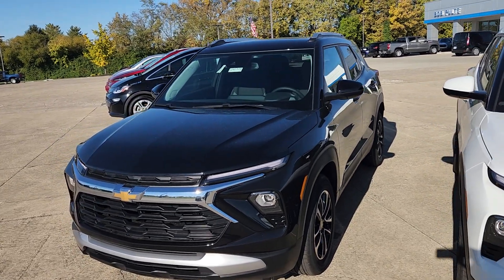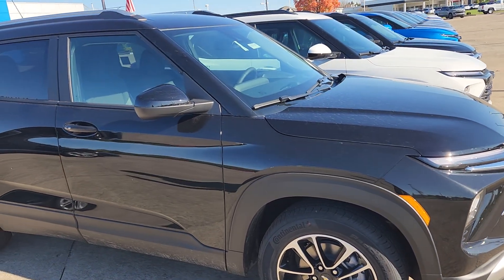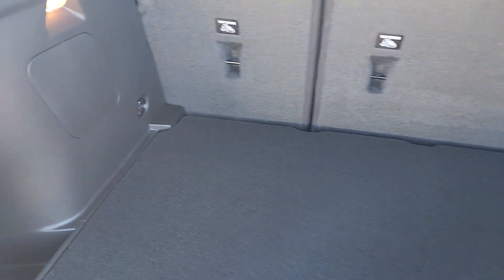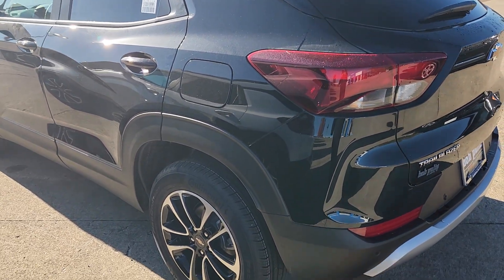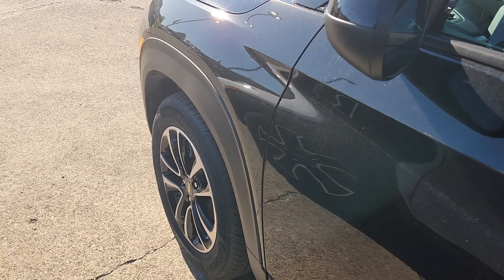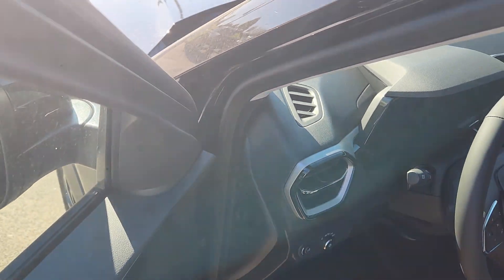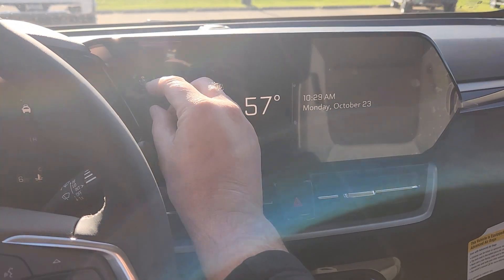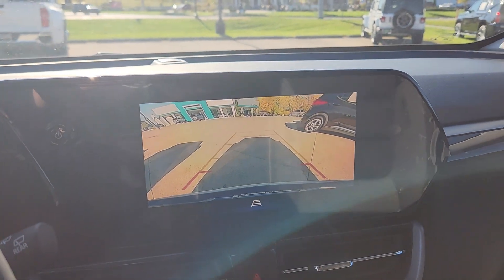2024 Chevy Trailblazer LT Mosaic Black Walk Around Video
2024 Chevrolet Trailblazer FWD LT.  MSRP $28,080 and we are honoring GM Employee and Supplier pricing locally during the Strike.

Went over the Convenience Package, LT Cold Weather Package and Driver Confidence Package along with nice upgrades to standard features like the 11 inch touchscreen radio.

Located in Lebanon Ohio near Cincinnati and Dayton.